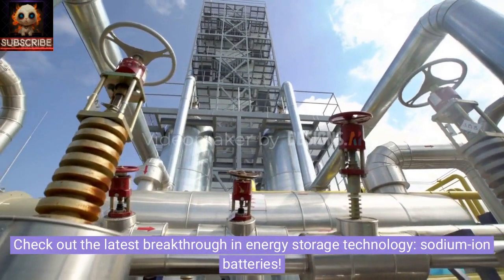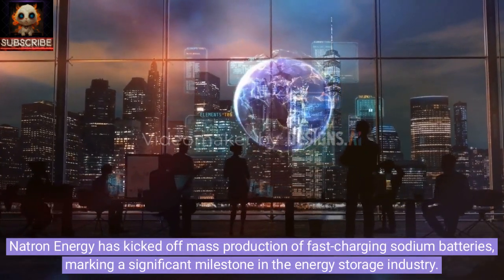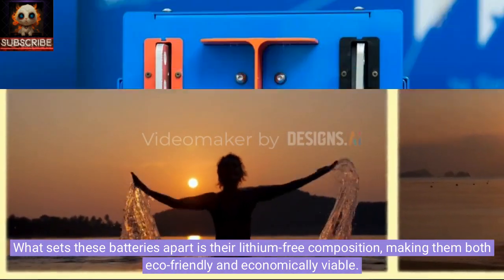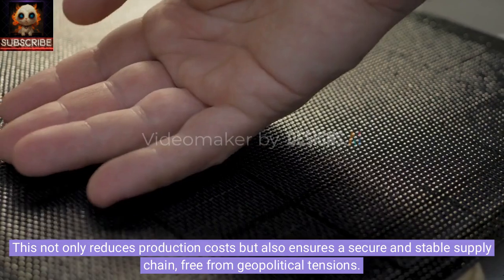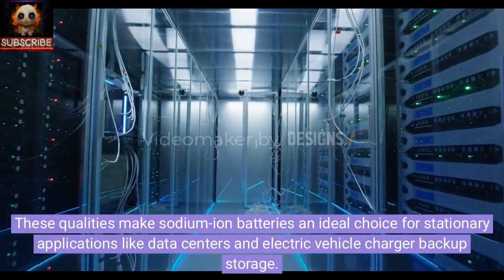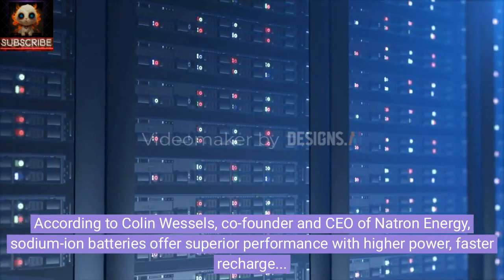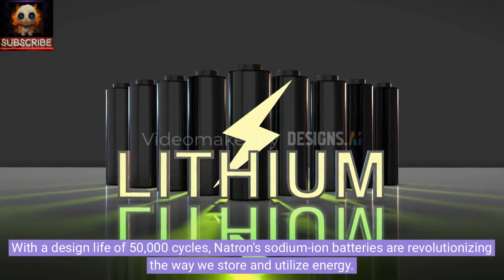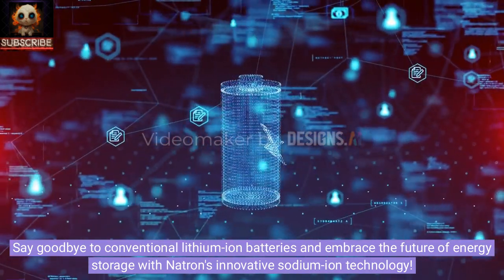🔋 Revolutionizing Energy Storage: Introducing Natron's Sodium-ion Batteries! 🔋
Looking for a game-changer in energy storage? Look no further!

🌟 What makes Natron's sodium-ion batteries stand out? With a service life of up to 50,000 cycles, these lithium-free batteries are not only reliable but also cost-effective.

🔬 Discover the innovative technology behind Natron's sodium-ion batteries, made from widely available materials like aluminum, iron, and manganese. Plus, ensure a stable and secure supply chain with Natron's domestic U.S. sourcing.

💡 Learn why sodium-ion technology is gaining traction in recent years, offering benefits such as longer service life and enhanced safety features. Explore how these batteries are reshaping energy storage for applications like data centers and electric vehicle charger backup storage.

🚀 Hear from Colin Wessels, co-founder and CEO of Natron Energy, as he shares insights into the superior performance of sodium-ion batteries. With faster recharge times and completely safe chemistry, Natron's batteries are paving the way for a brighter, more sustainable future.

⚡ Don't miss out on this energy storage revolution! Join us as we explore the power of sodium-ion technology with Natron Energy. ⚡